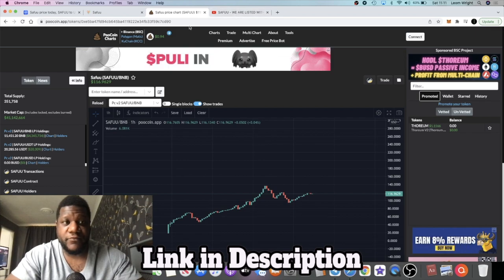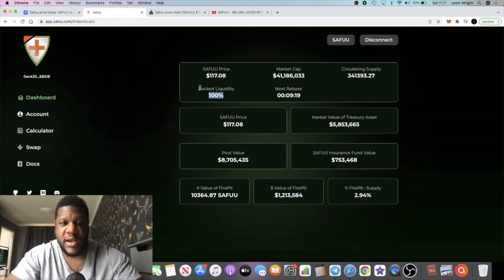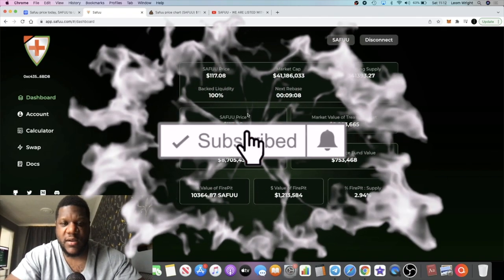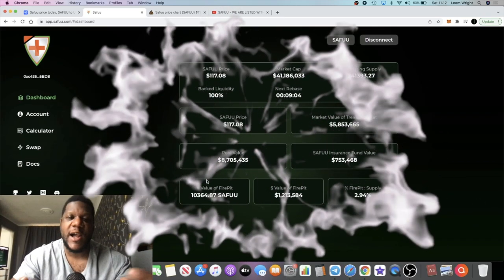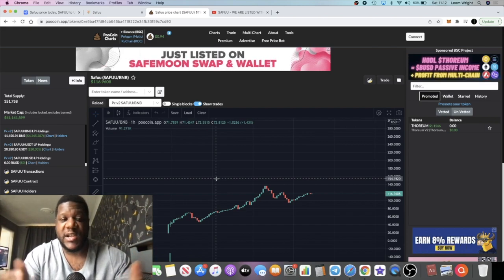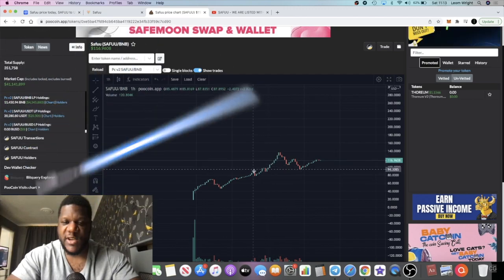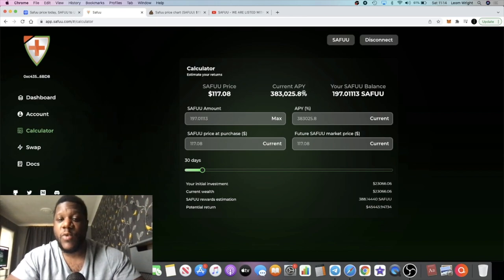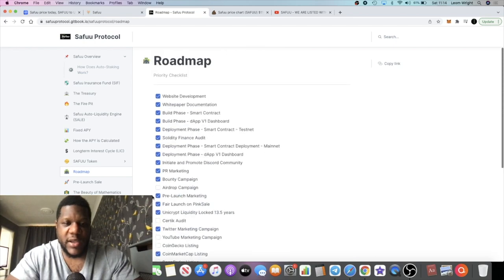Funds Are SAFUU Price Prediction $1000 Possible??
Safuu protocol is a new token automatic compounding token on the binance smart chain which will potentially rival the likes of Titano & Libero financial. A yield generation token which pays a whopping 383,025.80% app directly to your wallet!! This could be huge. Founded by the CEO Bryan Legend.

Use Buddy Address to stake: 0x013575Df7192206A6d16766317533f1779F67961